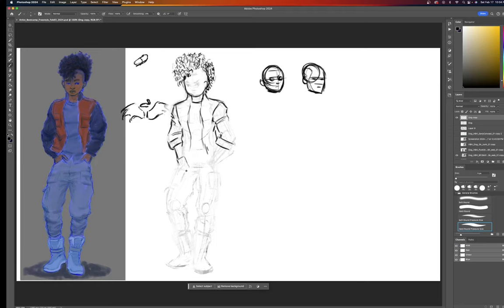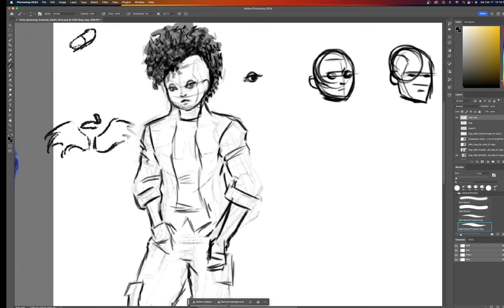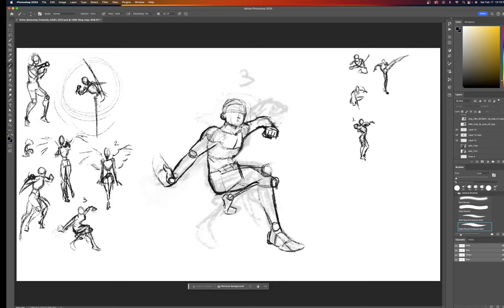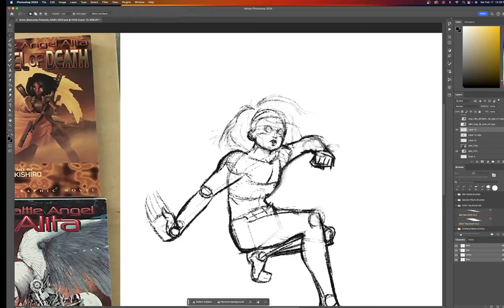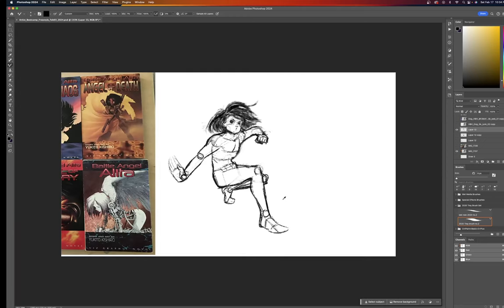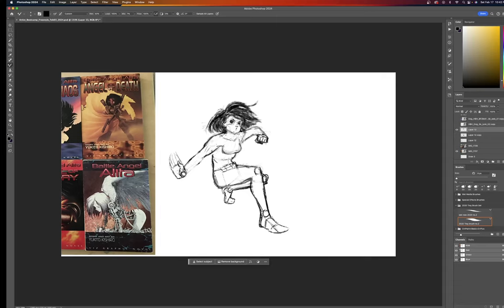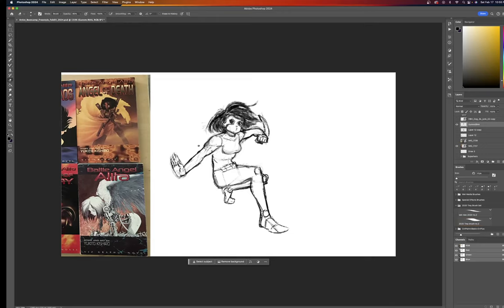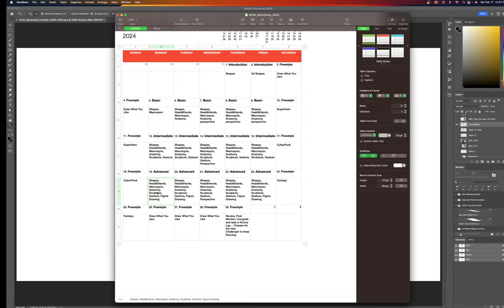Artist Bootcamp for Beginners / Day 18 of 28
Day 18 of a 28 day Artist Bootcamp workout plan to improve in art. Freestyle day will focus on the Theme of CyberPunk.

The major focus of this bootcamp is to make a routine for future advancements in art; to build skills and accomplish our art goals.  There is no Talent; only skill.  So let's build skills!

Don’t try to be perfect, Just Draw.  So, Let’s make a Mess!

00:00 Intro
00:38 Dog Gesture
22:54 Battle Angel Alita
01:00:04 Schedule/ Outro